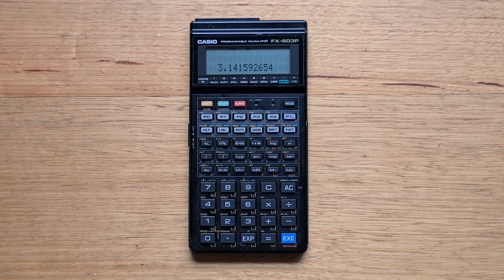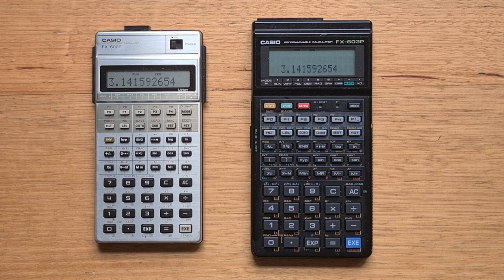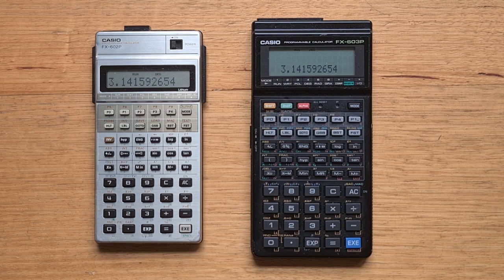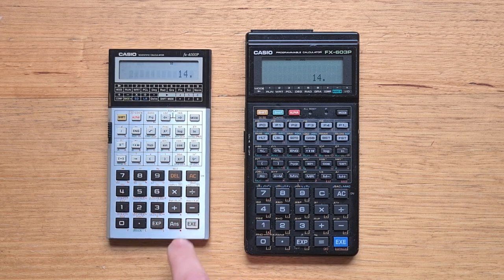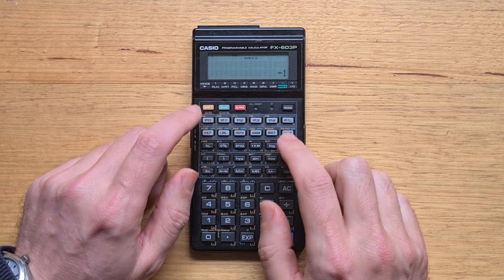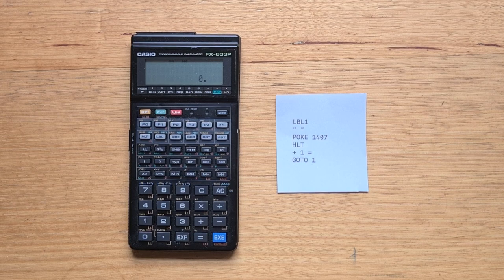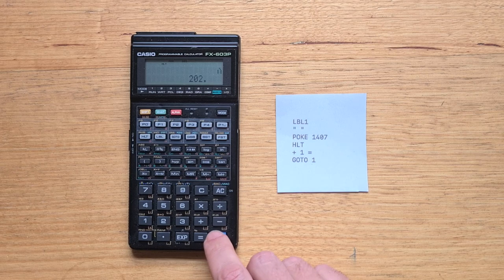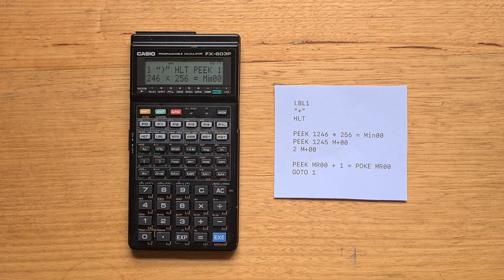Casio fx-603P Scientific Calculator from 1990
This video is about the legendary Casio fx-603P programmable calculator from 1990. The 603p was  the successor to the 602P that was only on the market in Japan and is very rare.

In this video I talk about the 603p in comparison to its predecessor. I walk through its new features and show three programming examples: a speed comparison, a demonstration of writing to display memory and a self-modifying program.

Sections of this video:
0:00 - Intro
1:13 - Physical Design
4:55 - Basic Usage
6:32 - Fractions, Base N & Byte Addressing
9:02 - Programming
14:00 - Summary